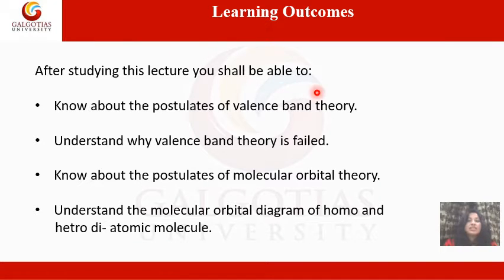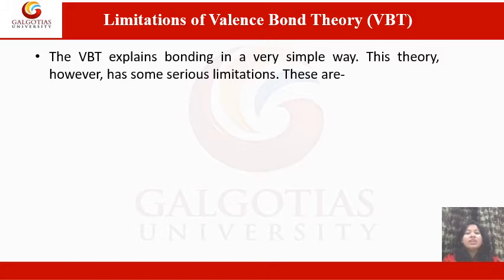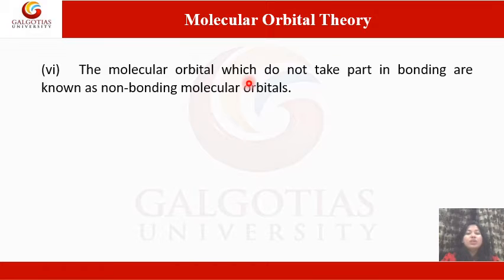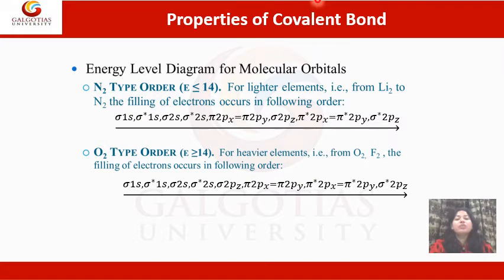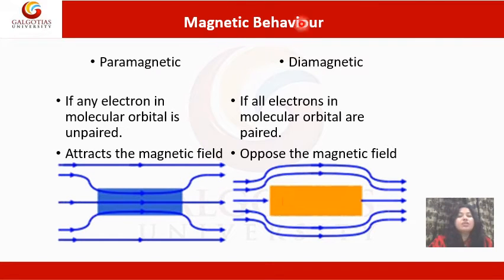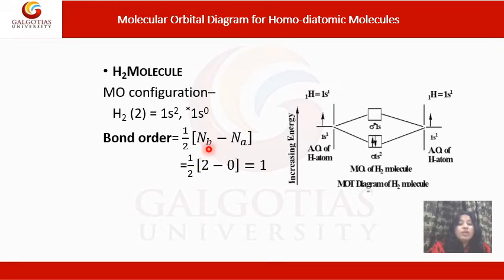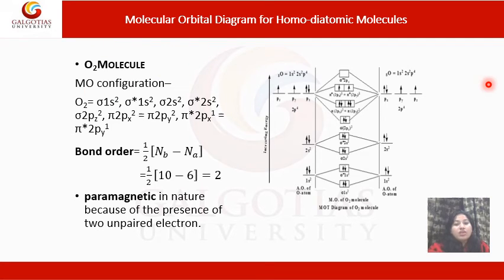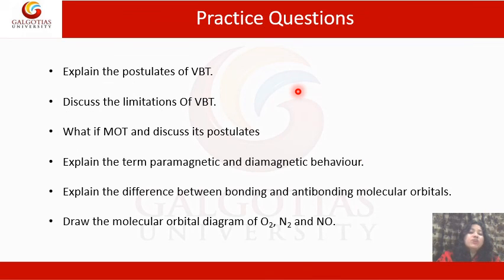BBS08T1102, Inorganic Chemistry: Limitations of Valence Bond Theory & Molecular Orbital Theory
Limitations of Valence Bond Theory & Molecular Orbital Theory